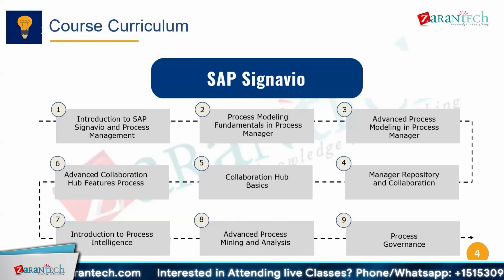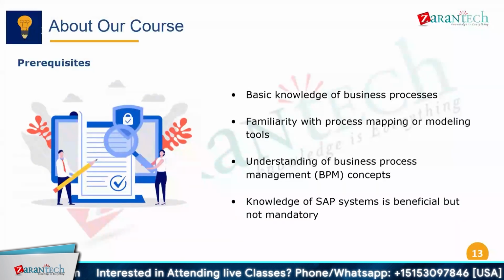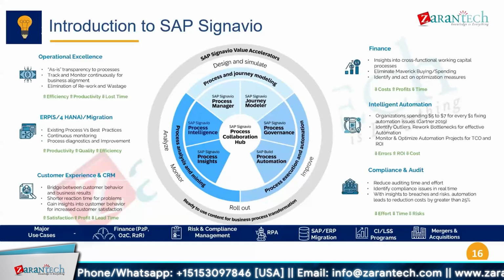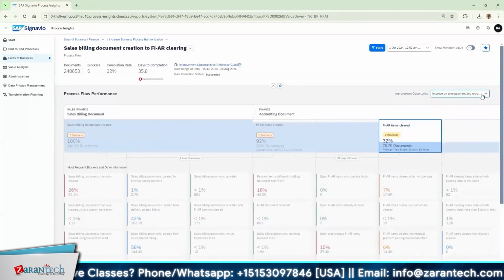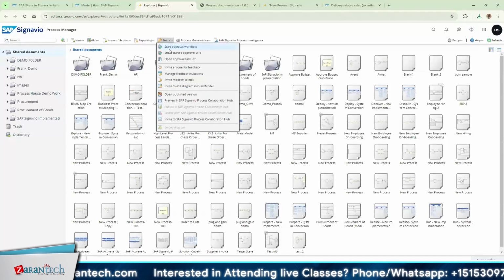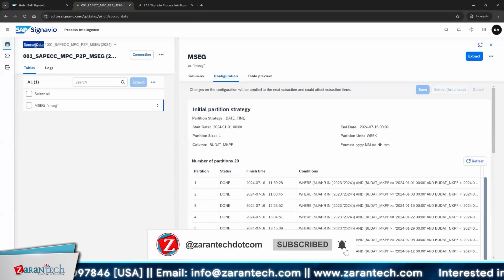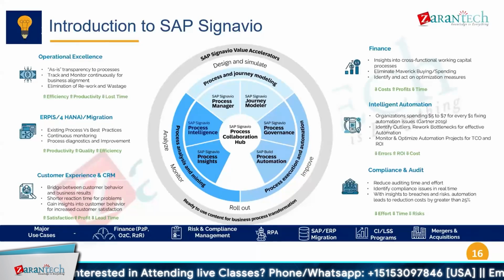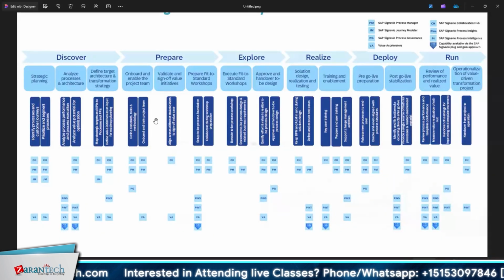How to Become SAP Signavio Consultant | ZaranTech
This video on “How to Become SAP Signavio Consultant ” will guide you through the key steps to start and grow a successful career in SAP Signavio, a leading platform for business process management and transformation. Learn how to build the necessary skills, certifications, and experience to become a sought-after expert in this fast-growing field.

✅ Timeline:
00:05 Introduction and Agenda
03:43 SAP Overview
05:51 Job Outlook and Prerequisites
09:03 Roles and Signavio Tool
39:35 Questions and Roadmap
42:01 Quality Management
44:12 System Integration
53:46 Course Structure
58:21 Training Services

✅ What is SAP Signavio Consultant?
An SAP Signavio Consultant is a professional who specializes in using SAP Signavio solutions to help organizations optimize and transform their business processes. SAP Signavio is a process management platform that includes tools for process modeling, analysis, and optimization, providing a comprehensive approach to understanding, documenting, and improving business processes across various functions.

👉Specialized Knowledge
👉Industry Recognition
👉Increased Efficiency
👉Better Decision-Making
👉Adaptability
👉Networking Opportunities
👉Personal Development
👉Job Security

👉 Assessments
👉 Lab Documents
👉 E-Books
👉 Certification Guides
👉 Configuration Docs
👉 Cheat Sheet